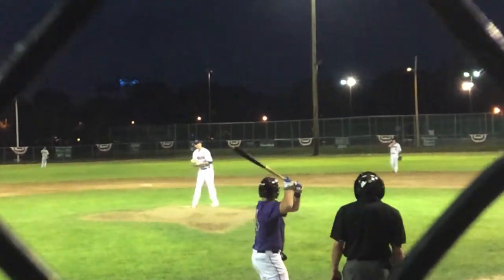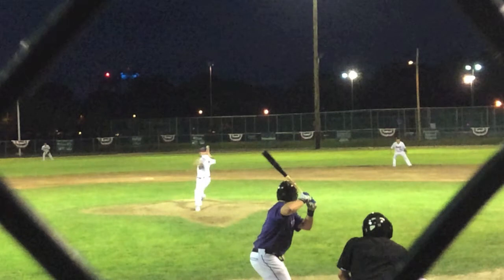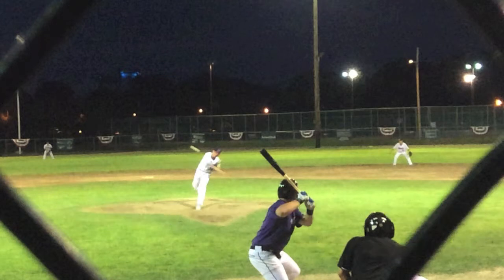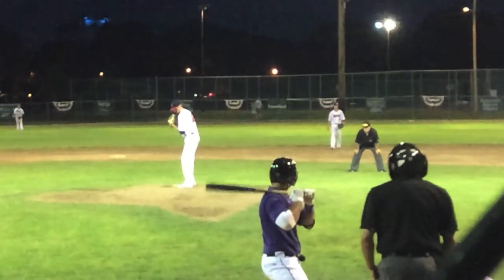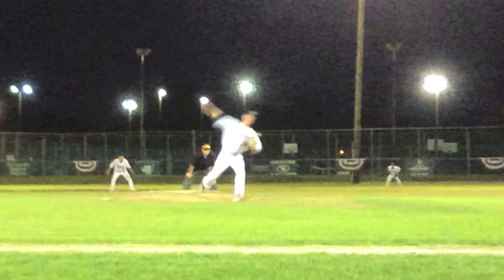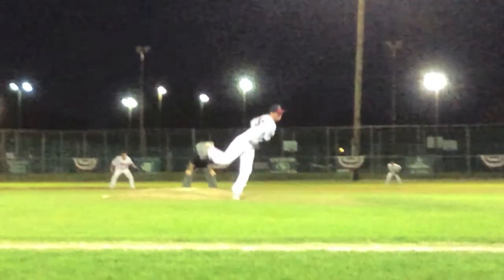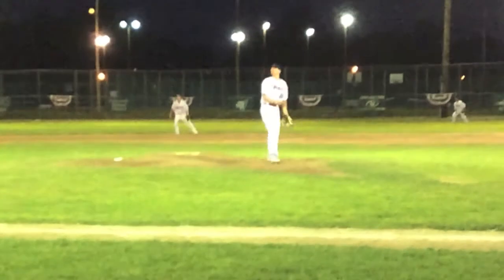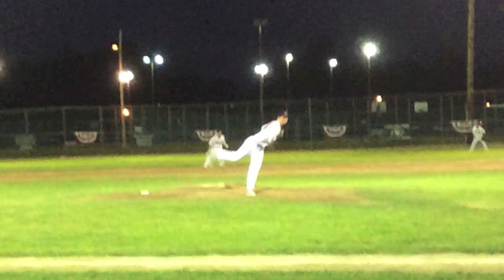Walkinshaw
tips and traps

tip

1  understand better angular shoulder rotation to release point

2  gain better leverage by keeping back side down towards ground

3  fix movements through dry throws and flat ground work outs
trap

1  don't feel velocity maxed out at 88-90

2  going harder now will force shoulder rotation to get worse